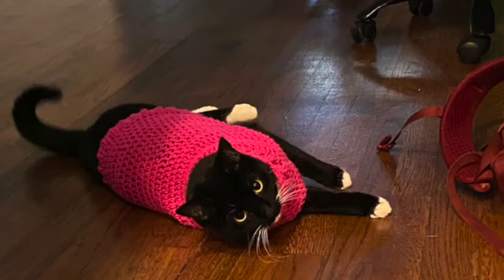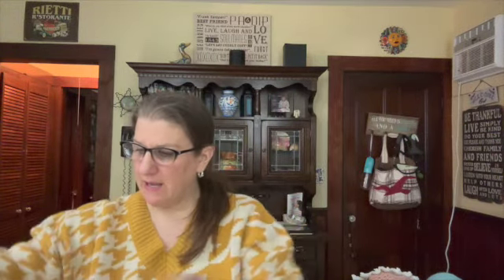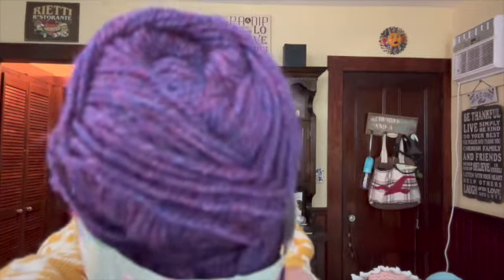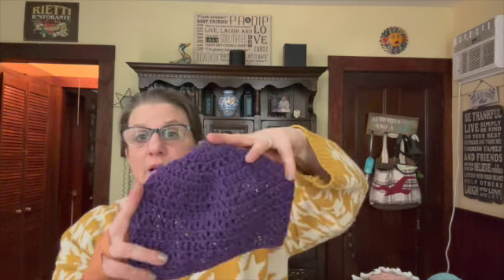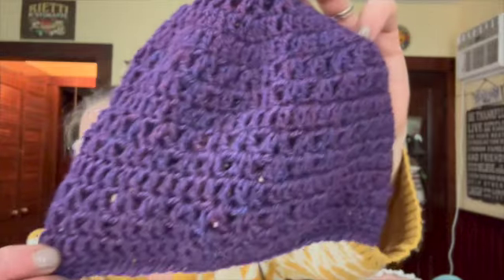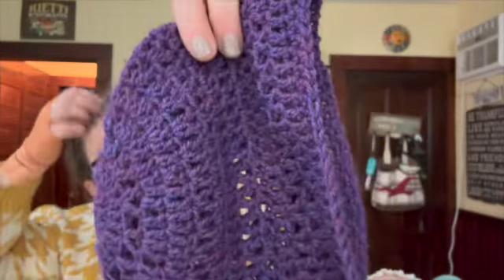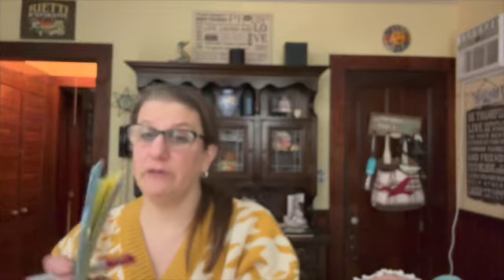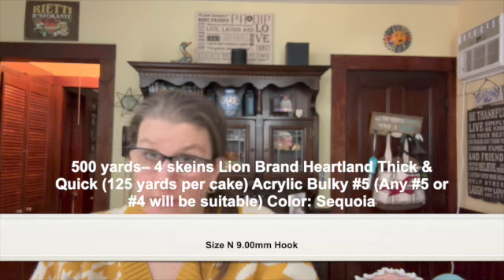Finished BOD Pattern of the Week #2 - 2023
BOD Pattern of the Week #2

Next Weeks Pattern: Crochet Hat and Scarf Set Bagoday